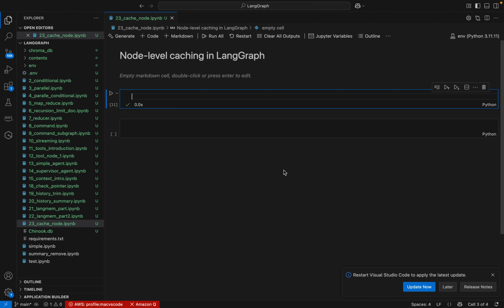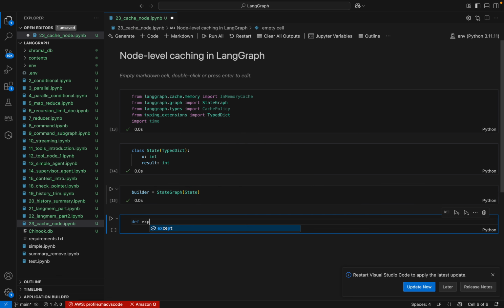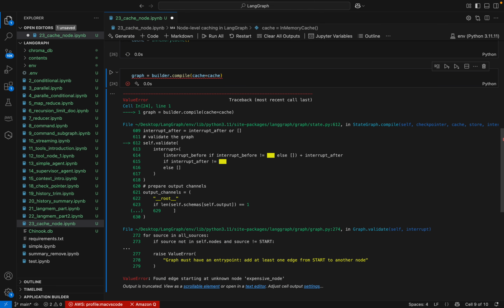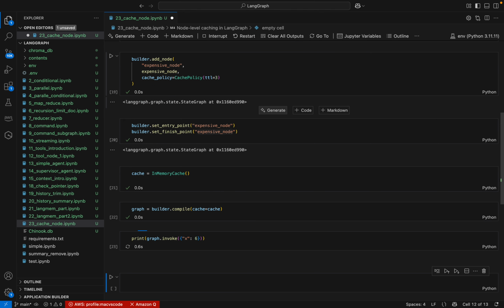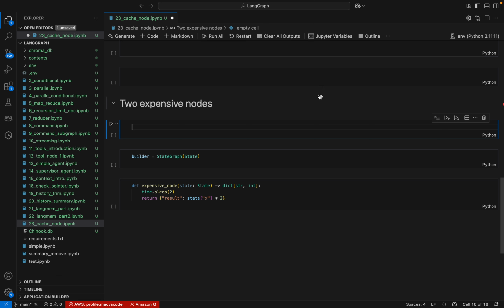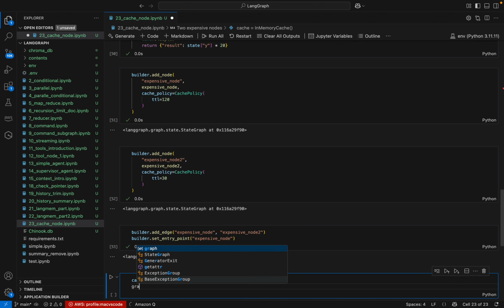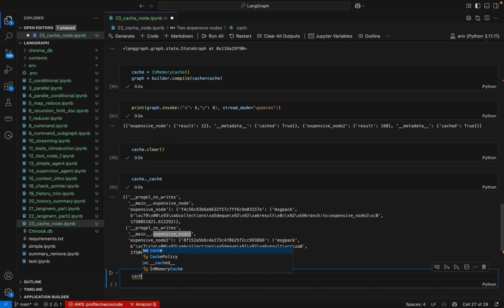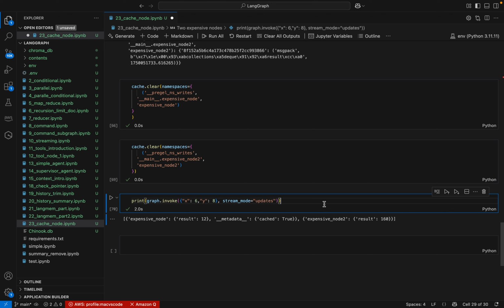LangGraph Tutorial | Mastering Node Caching in LangGraph: Optimize Expensive Operations |CachePolicy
In this tutorial, we explore how to implement node caching in LangGraph to dramatically improve performance when working with expensive operations. You'll learn:

The fundamentals of LangGraph's caching system using CachePolicy

How to configure Time-To-Live (TTL) for cached node outputs

Practical implementation with InMemoryCache

Working with both single-node and multi-node graphs

Cache invalidation and namespace management

We demonstrate two scenarios:

A simple graph with one expensive node (2-second sleep) that doubles an input value

A more complex graph with two chained nodes, each with their own caching policies

Key features covered:

Setting different TTL values per node

Understanding cache keys and namespaces

Clearing specific cache entries

Stream mode execution for observing cached vs. non-cached operations

This is essential knowledge for anyone building production-grade LangGraph applications where performance optimization matters.